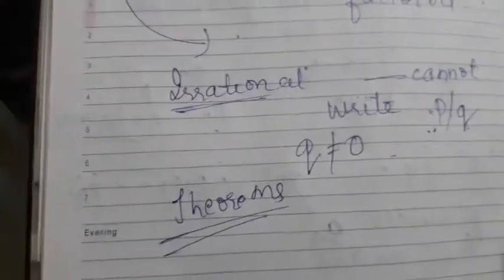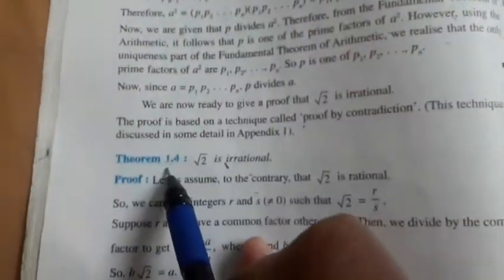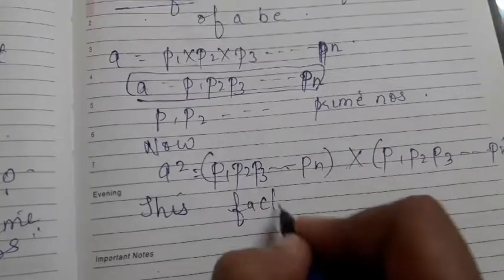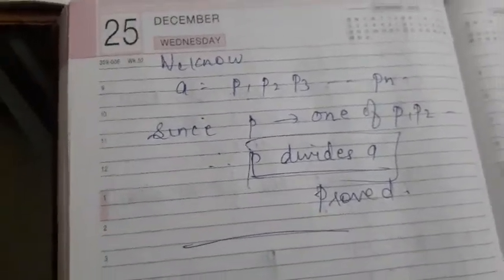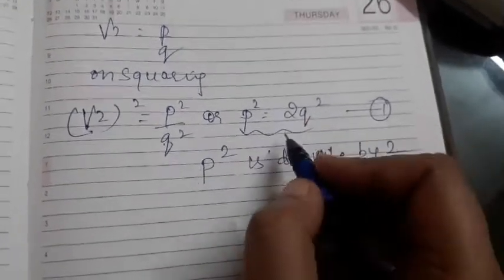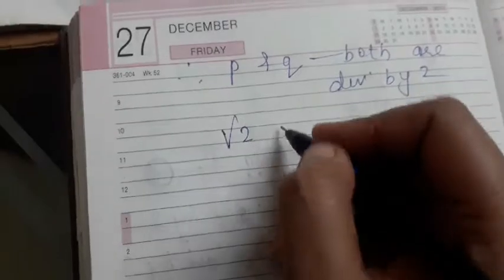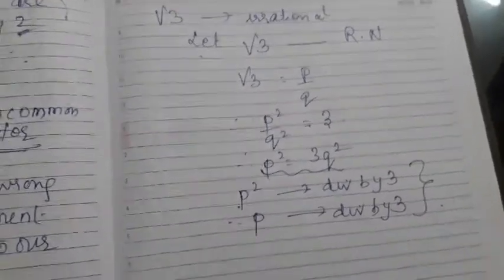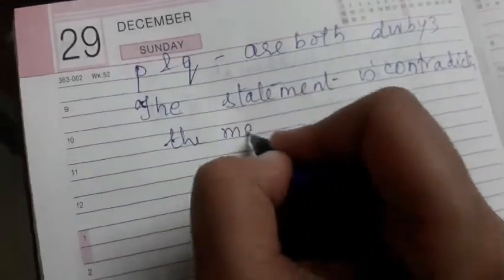Mathematics 10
Real numbers- Irrational numbers